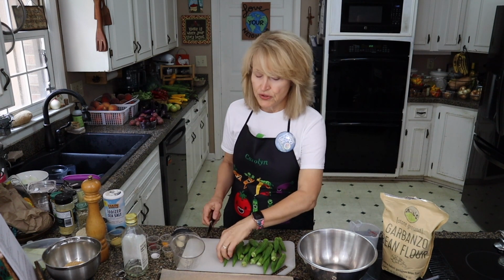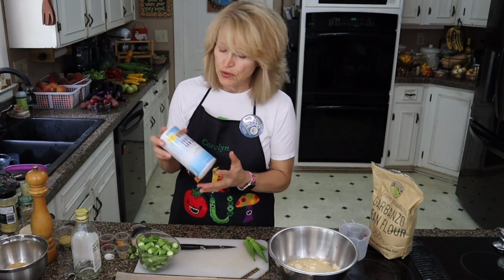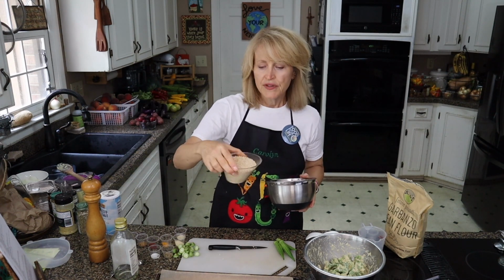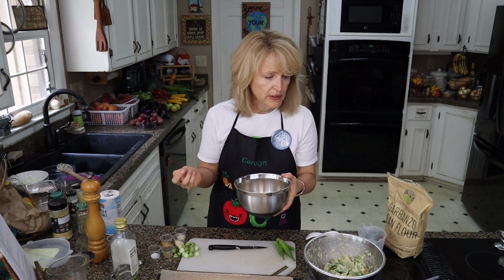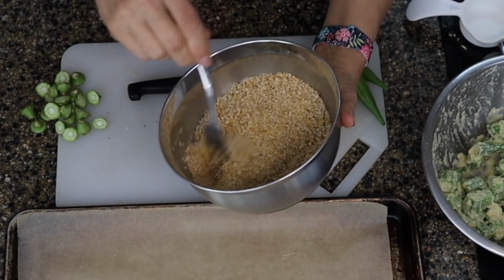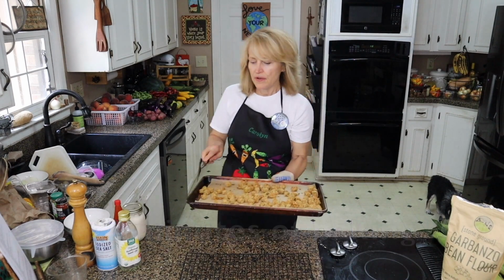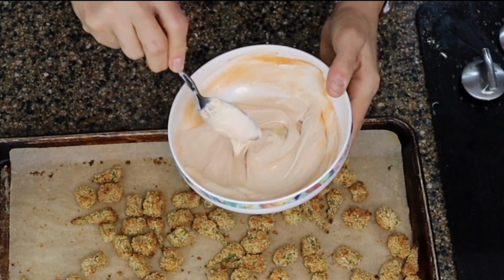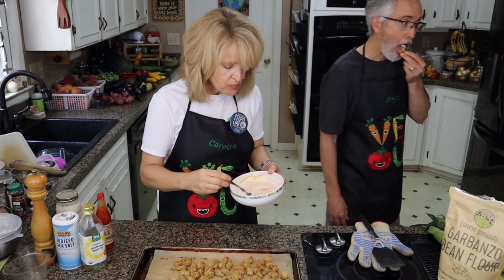Breaded Baked Okra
Breaded Baked Okra ingredients:

2 c chopped okra

Badder:
⅓ cup chick pea flour
½ cup water
¼ teaspoon garlic powder

Breading:
1 cup dried bread crumbs
1 ½ Tablespoons nutritional yeast
½ teaspoon chipotle powder
¼ teaspoon smoked paprika
¼ teaspoon turmeric
a little ground black pepper
½ teaspoon garlic powder
¼ teaspoon onion powder
½ teaspoon dried powdered oregano